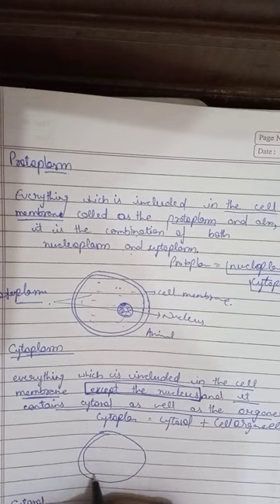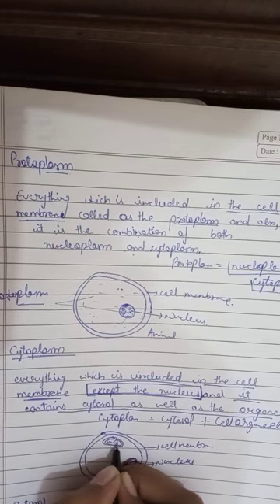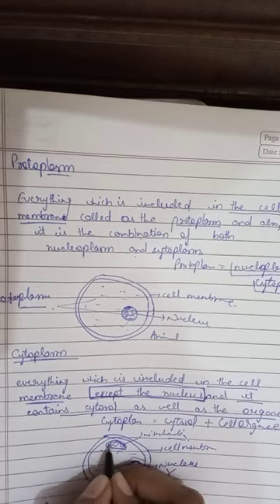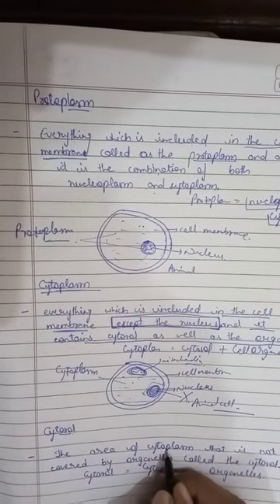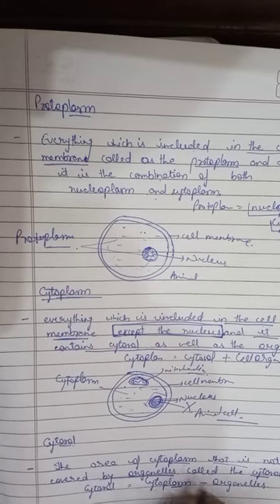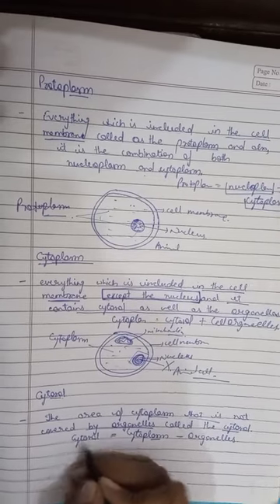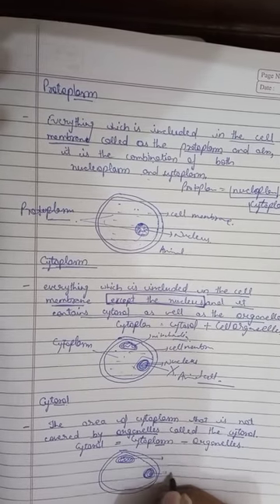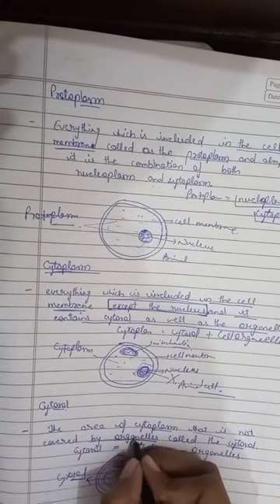BSc Biotechnology 1st year Lecture-02 (Cell Biology) Cytosol and Cytoplasm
the video is related to the three topics in which most of students get confused
• protoplasm
• cytoplasm
• cytosol